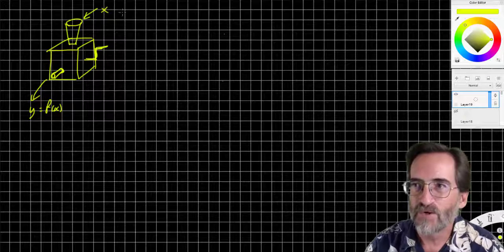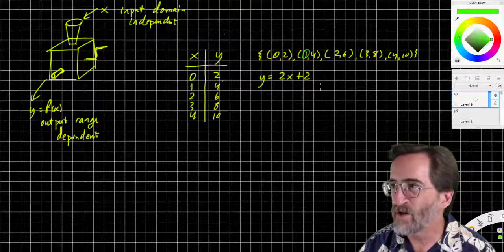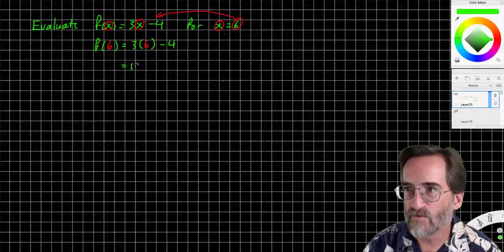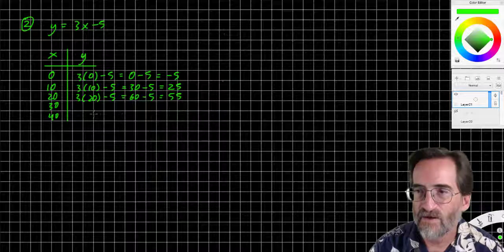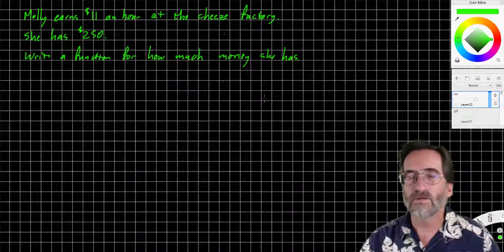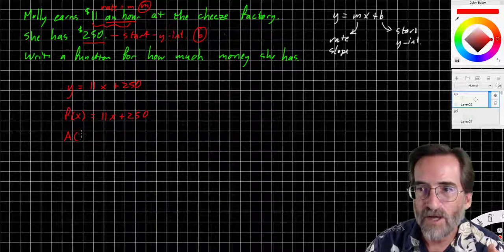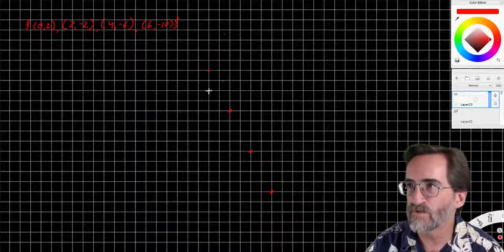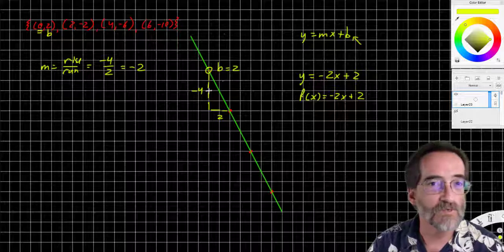Algebra 1 B Part 1 Unit 1 Lesson 4